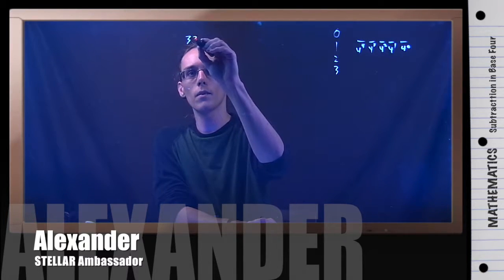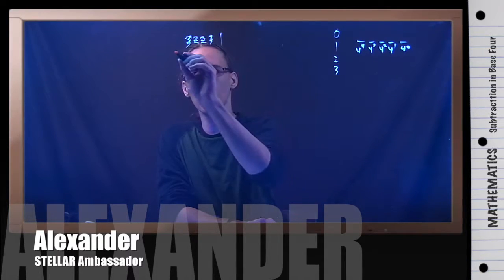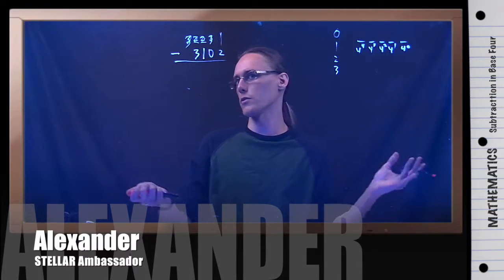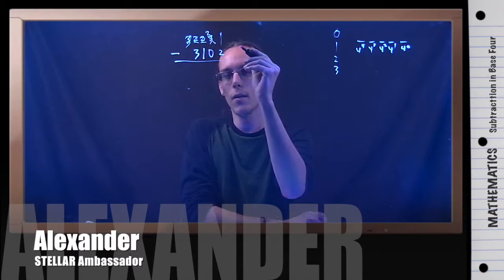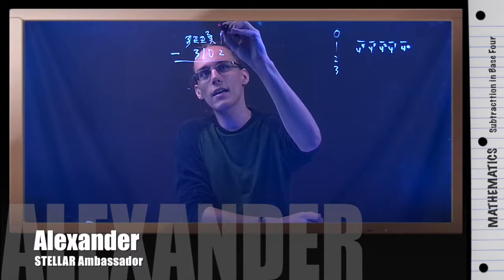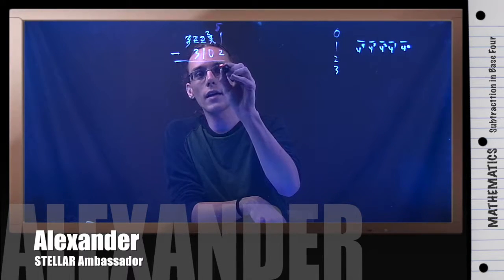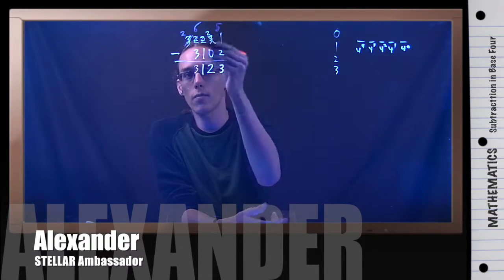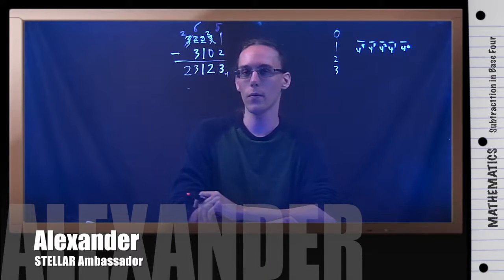Subtraction in Base Four